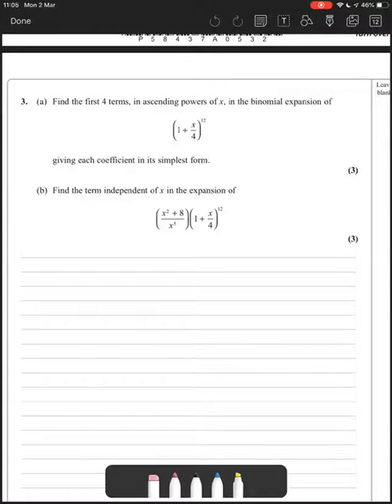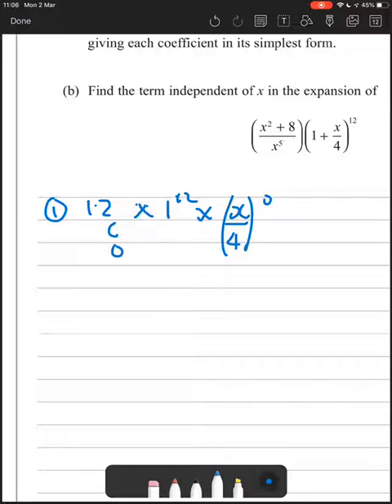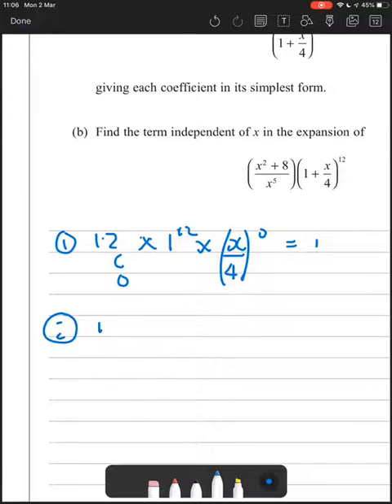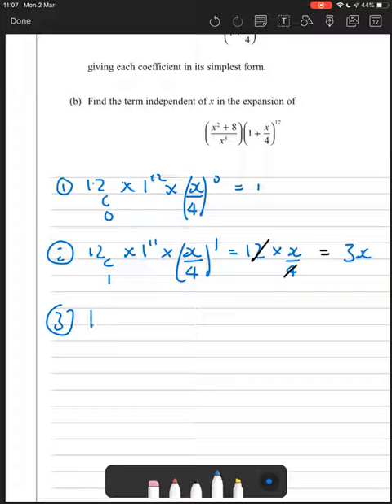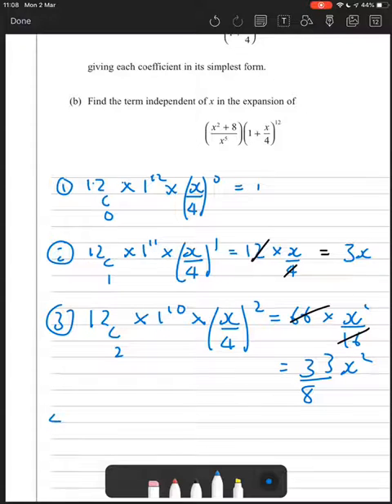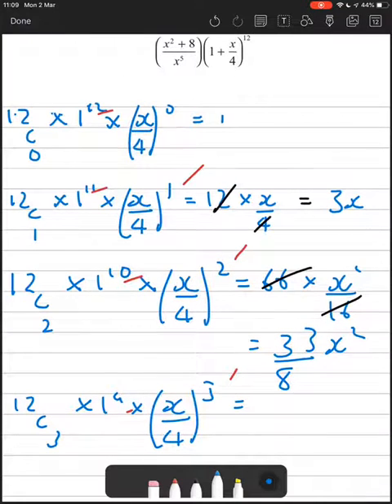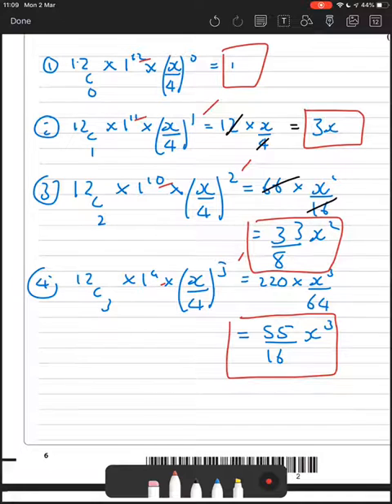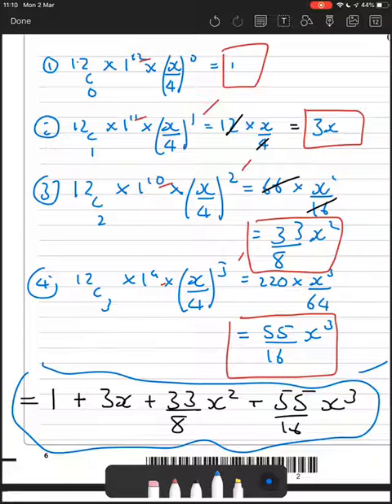Edexcel P2 International A Level Mathematics November 2019 WMA12/01 Q3a solution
Edexcel P2 International A Level Mathematics November 2019 WMA12/01 Q3a solutions